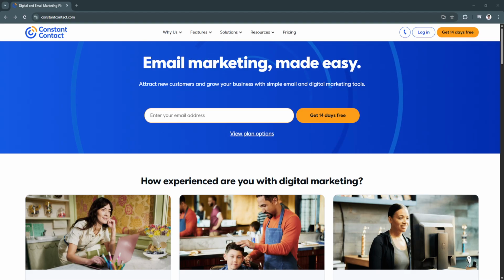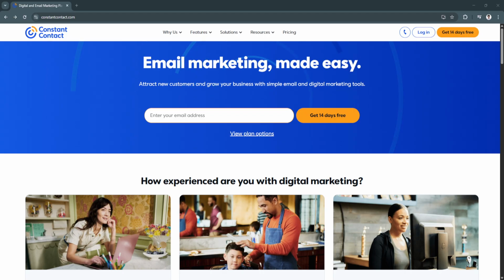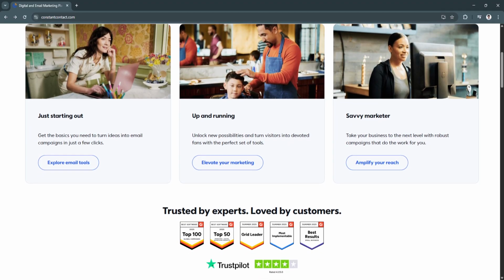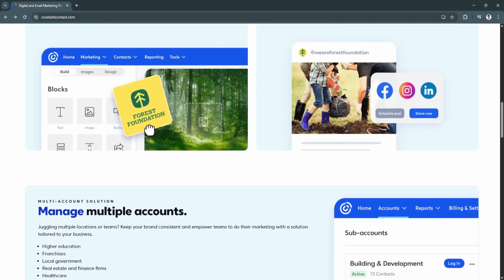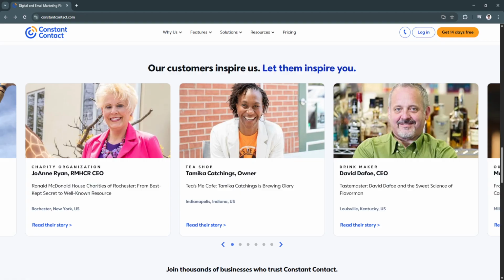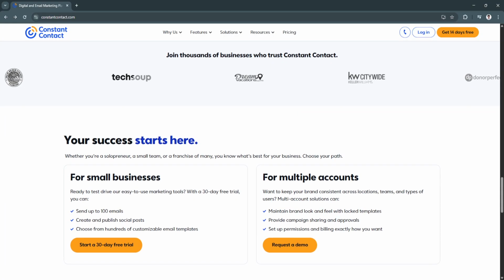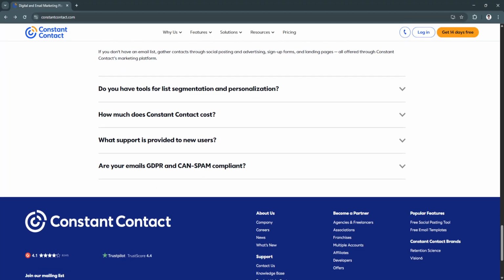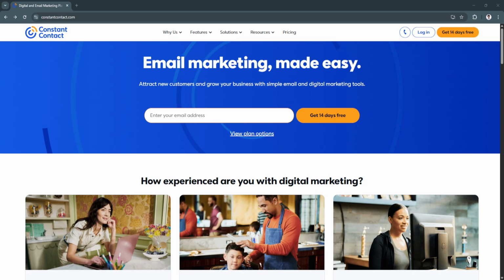Constant Contact Tutorial for Beginners | Email Marketing Made Easy (2025)